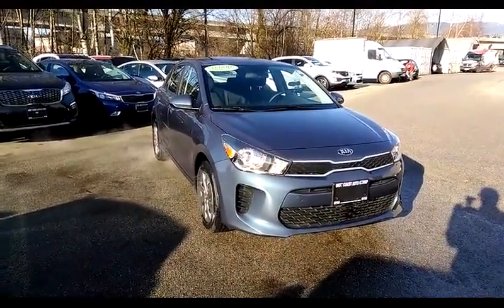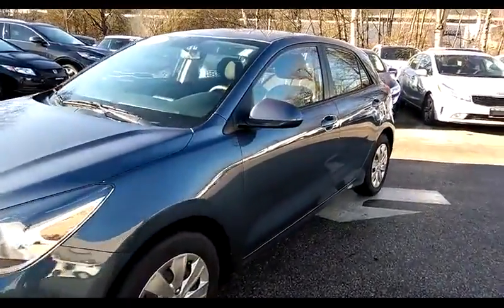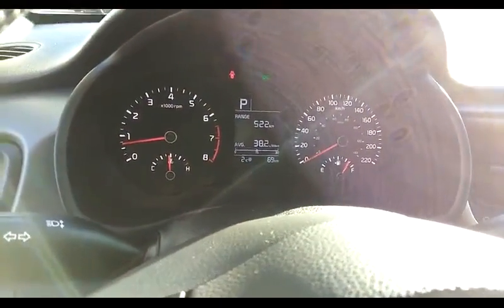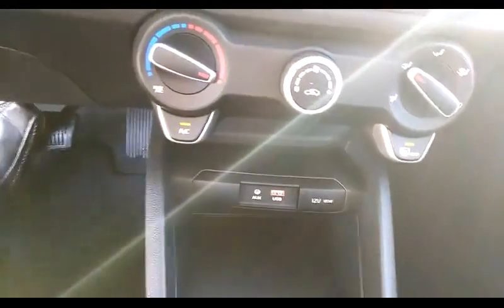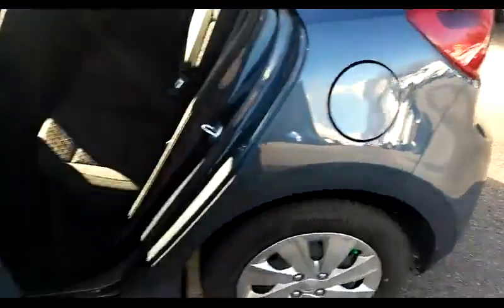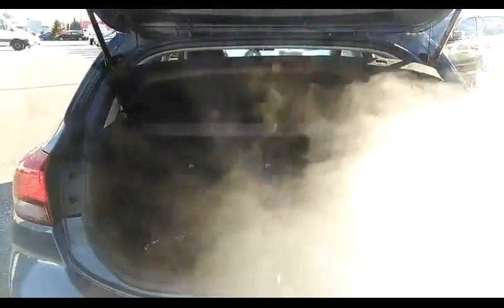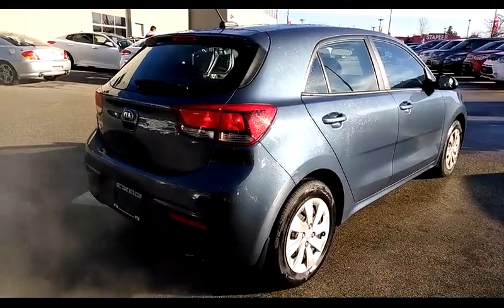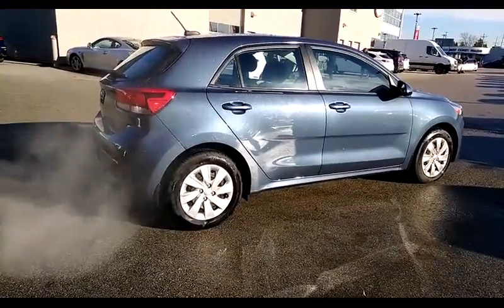2018 Kia Rio5 LX+ | Kia Certified Pre-Owned - Available at West Coast Kia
Consider the 2018 Kia Rio5 LX+ for your commuter car!

This Kia Rio5 is a Kia Certified Pre-owned model, offering the balance of Factory Warranty, plus many other great features including:

✅ Low kilometers with no accident history
✅ Heated front seats
✅ Hands-free Bluetooth

Interested in taking this 2018 Kia Rio5 LX+ for a test drive?

Stock # UC025486

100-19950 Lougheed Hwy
Pitt Meadows, BC V3Y 2S9
Canada